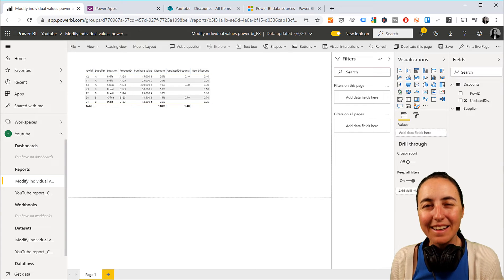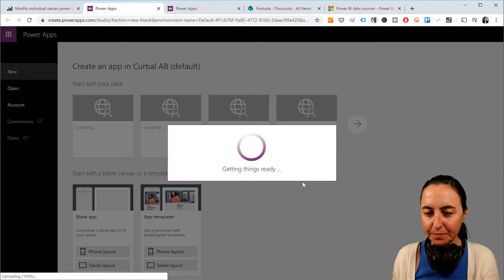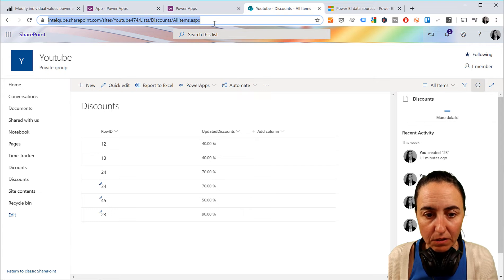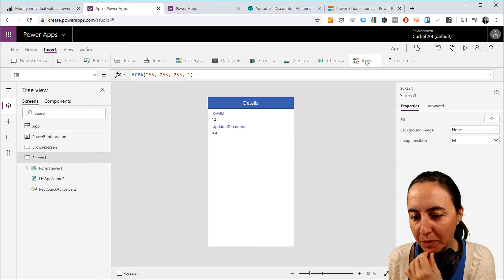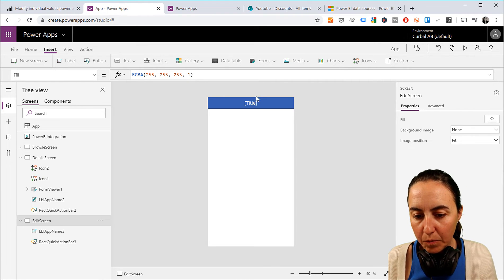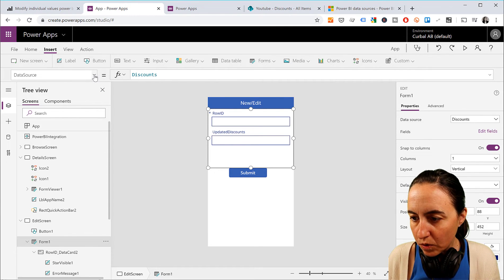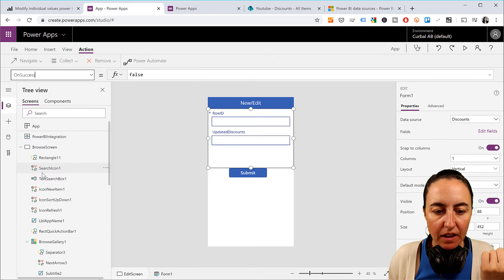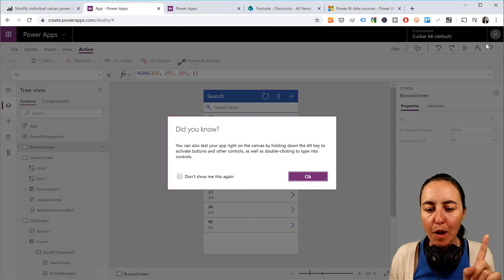Create a PowerApp from scratch that refreshes a dataset in Power BI using PowerBIIntegration.Refresh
IN todays video I will show you how to create a PowerApp from scratch and make it refresh the source when published in Power BI.